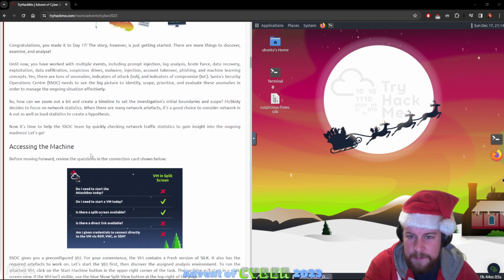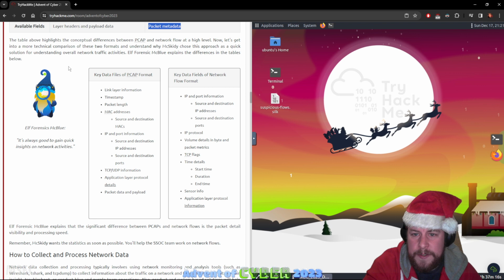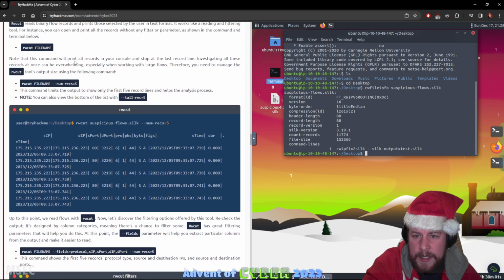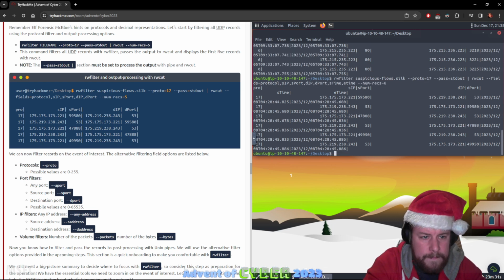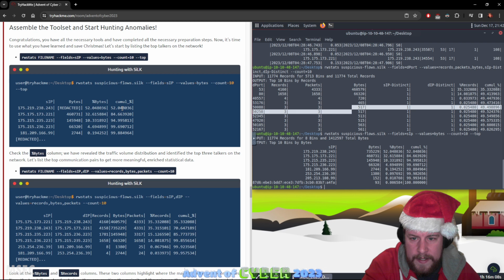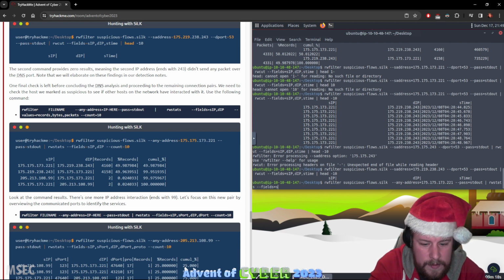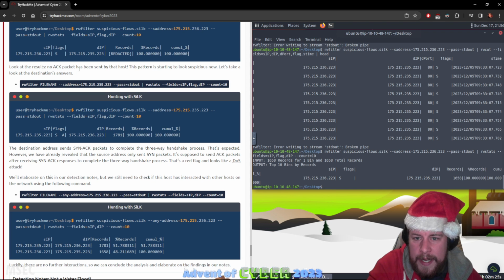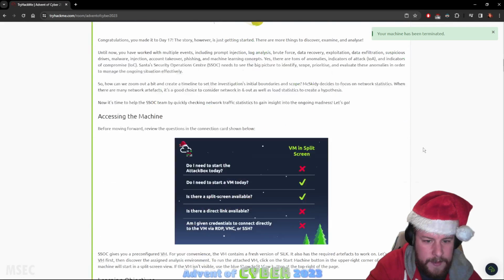Highlight: THM Advent of Cyber 2023 | [Day 17] Traffic analysis I Tawt I Taw A C2 Tat!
[Day 17] Traffic analysis I Tawt I Taw A C2 Tat!

In today’s task, you will:

*   Gain knowledge of the network traffic data format

*   Understand the differences between full packet captures and network flows

*   Learn how to process network flow data

*   Discover the SiLK tool suite

*   Gain hands-on experience in network flow analysis with SiLK